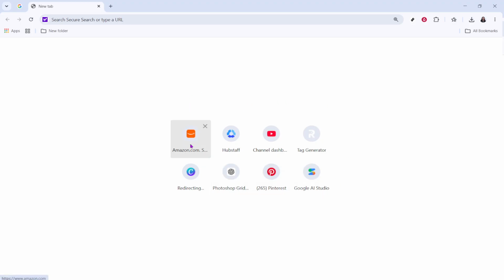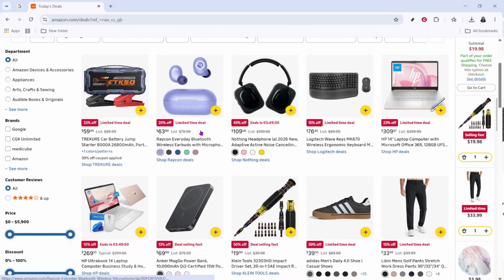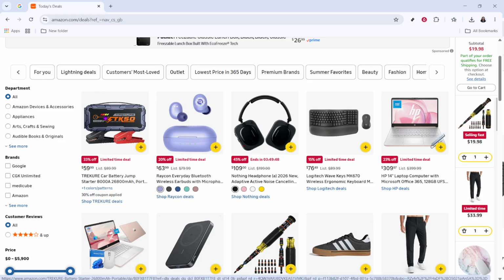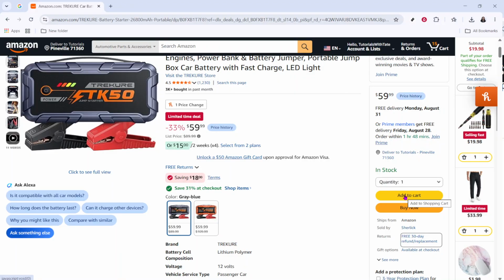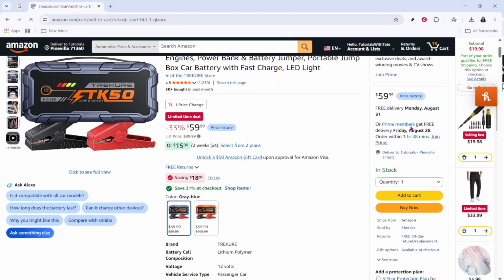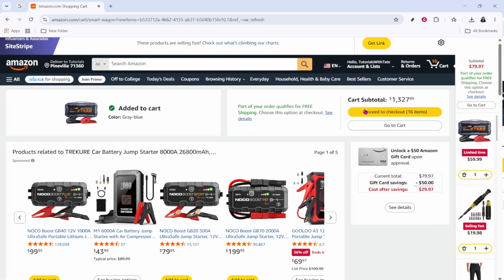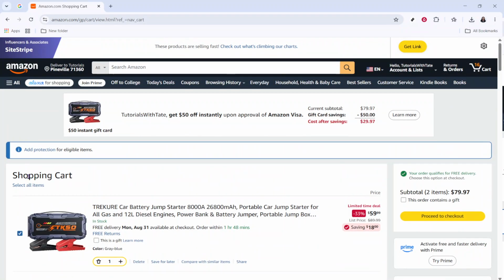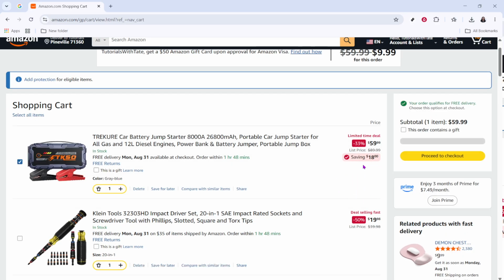How To Get Amazon Coupons Quick Tutorial - 2026 Guide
In today’s video, we’ll learn how to get and use Amazon coupons. This simple guide will show you where to find available coupons and how to apply them to eligible products.

In this tutorial, you'll learn:

✅ How to check if the discount was applied

Finding Amazon coupons is easy once you know where to look. Keep in mind that coupons are only available on eligible products, and some coupons may have specific terms or expiration dates.

Whether you’re shopping for everyday items or looking for ways to save money on your next Amazon purchase, this quick tutorial will help you find and use available coupons.